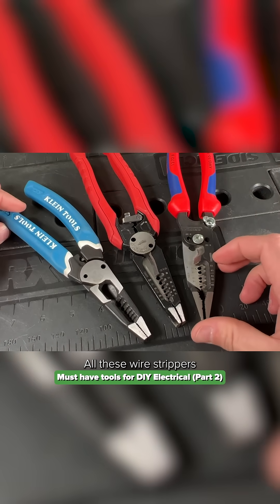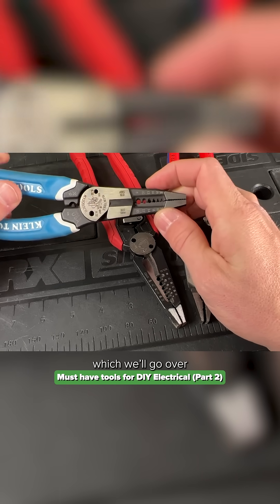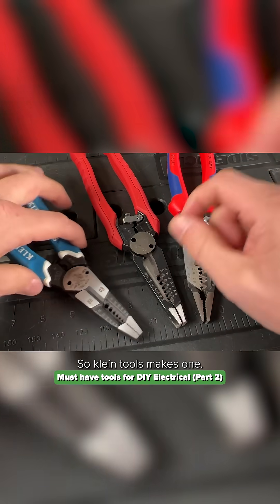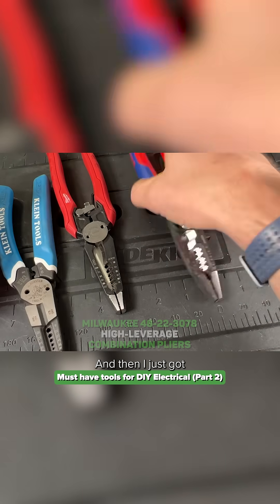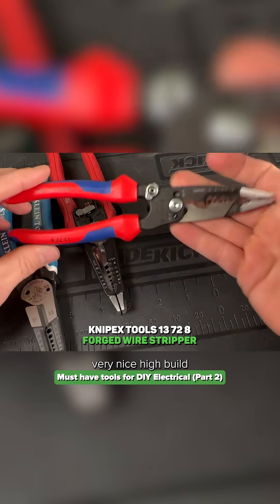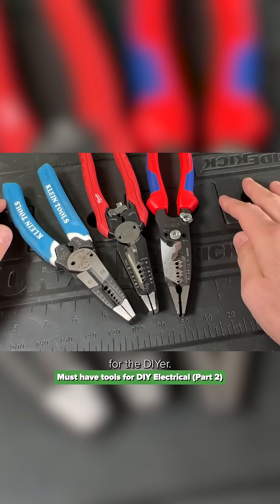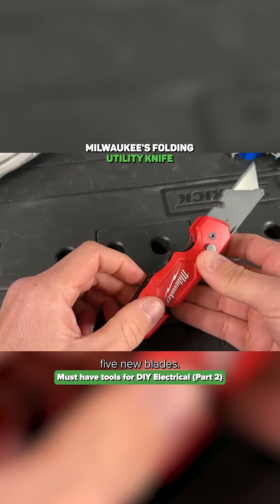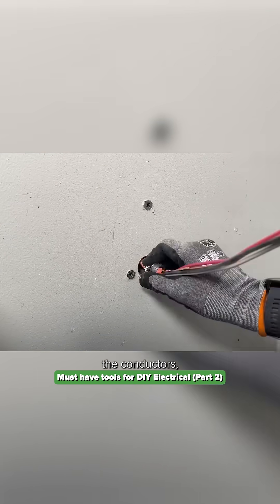Must-Have Electrical Tools for DIY Projects (Part 2 – Wire Strippers, Romex & More)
In Part 2 of our essential DIY electrical tools series, we cover wire strippers, combo tools, and utility knives that make tackling Romex wiring much easier. Whether you go with Milwaukee, Klein, or Knipex, having the right tool saves time and keeps your work safe and clean. We also share why hybrid strippers and Fastback utility knives are perfect for homeowners doing electrical upgrades.